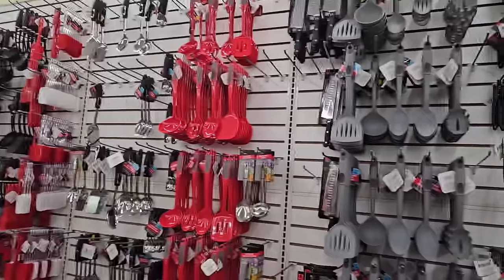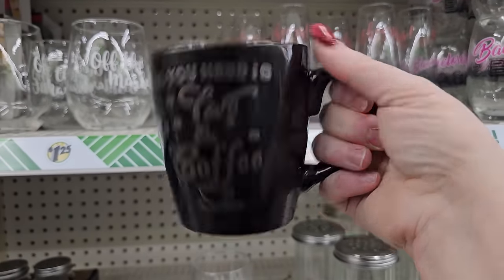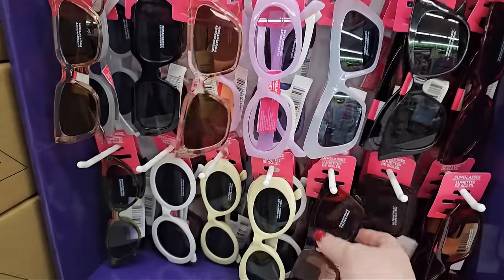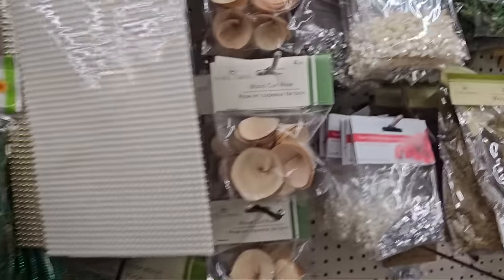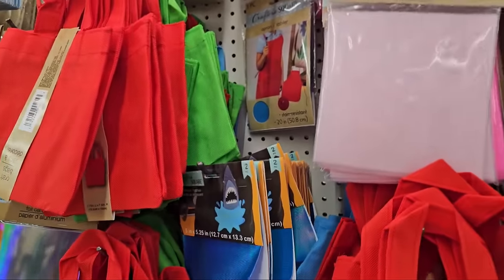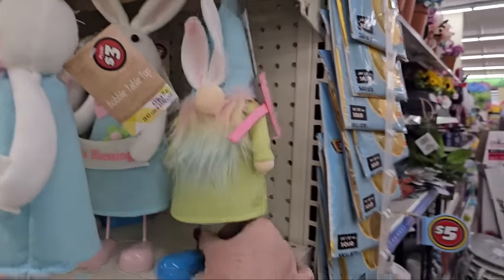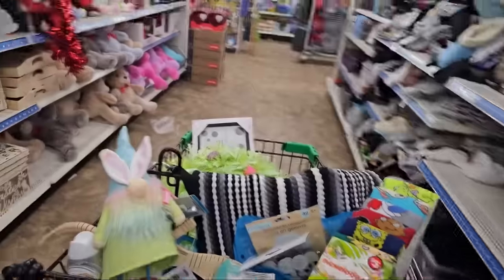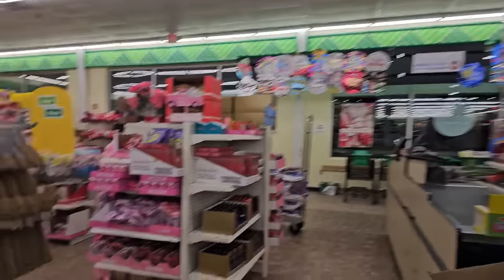Dollar Tree Shop With Me - Valentines? Spring? Easter?... YES!!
DollarTree  ShopWithME come along with to find see what we will find.